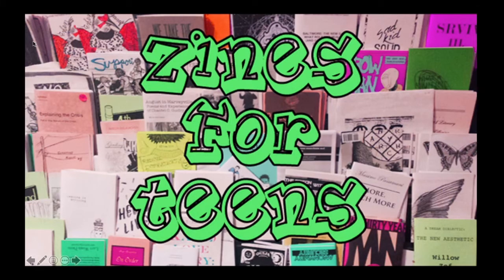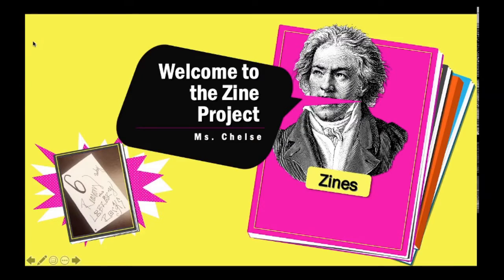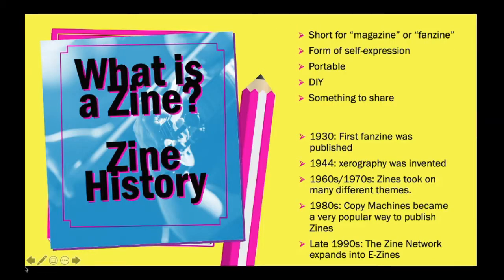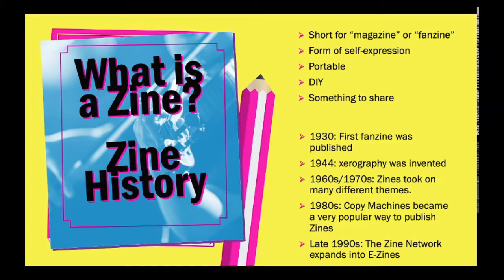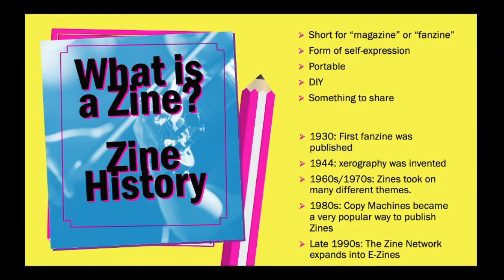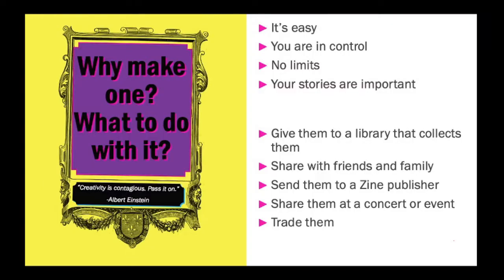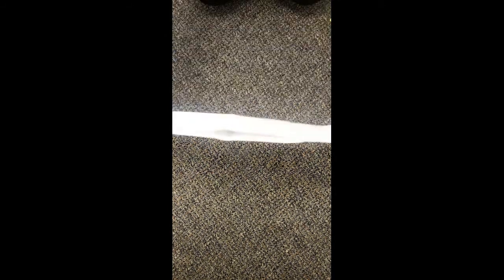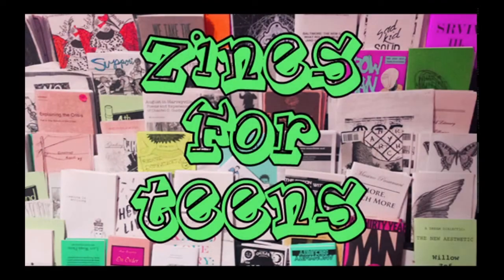Zines for Teens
Join Ms. Chelse as she walks through what Zines are and how to create them yourself. This program is a recording and will be available virtually on Facebook and the Gaston County Public Library YouTube channel.